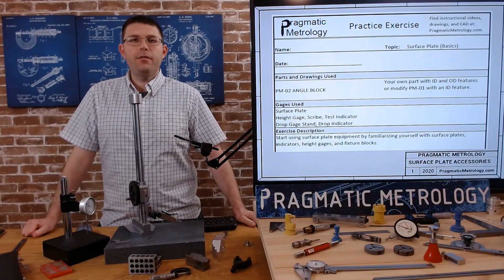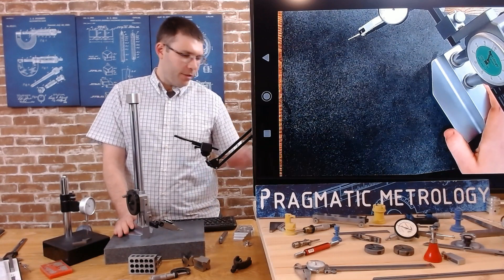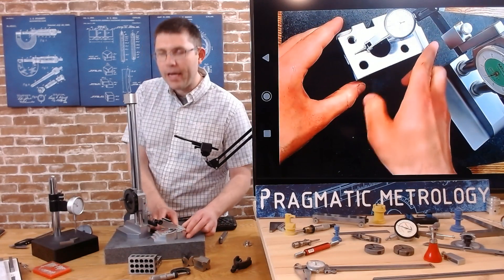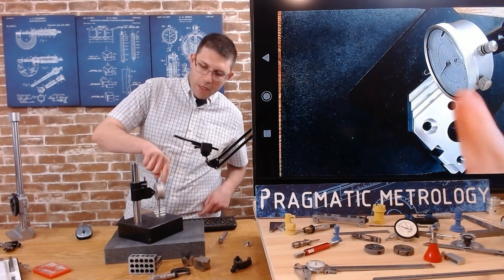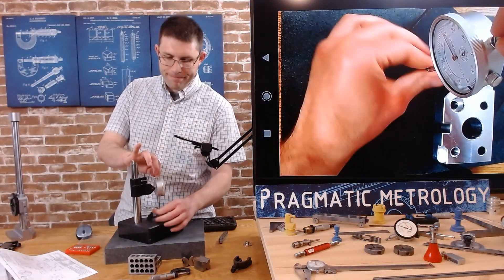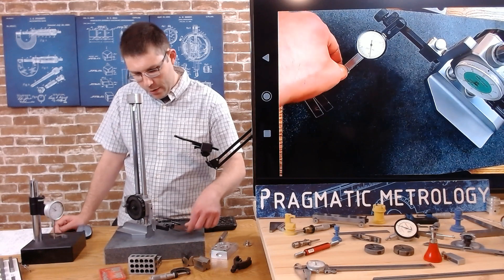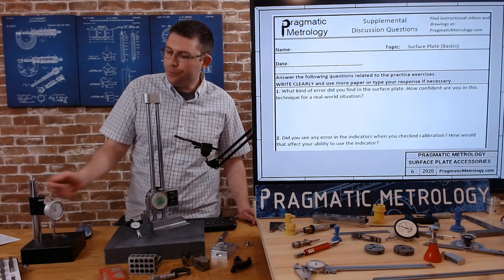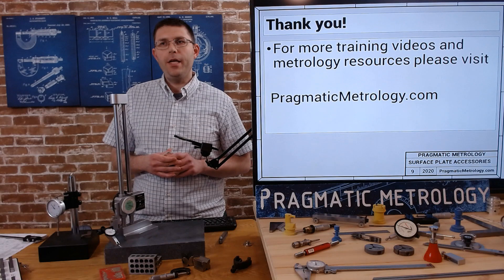Pragmatic Metrology - Surface Plate Basics - Part 3M - Practice Exercises